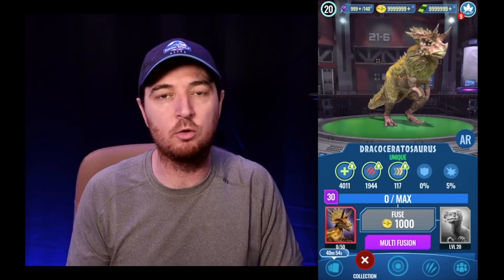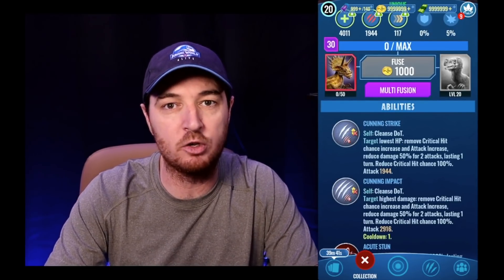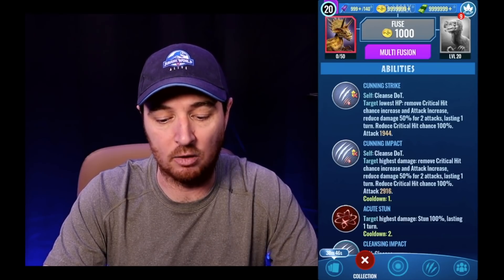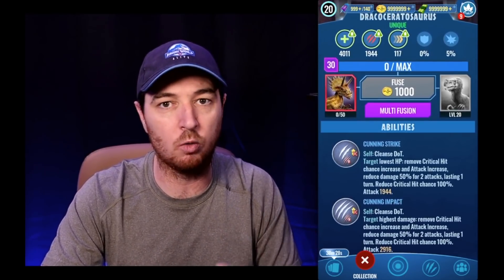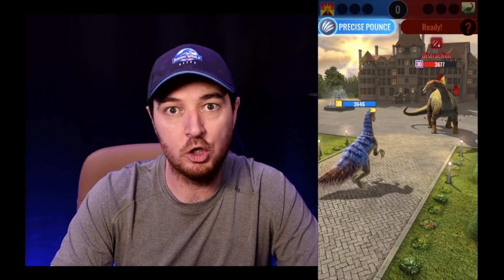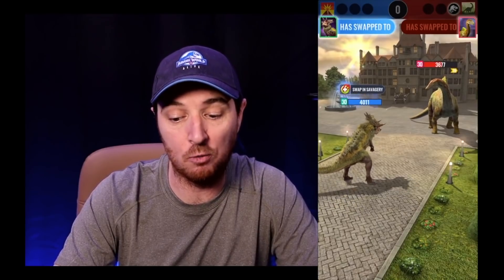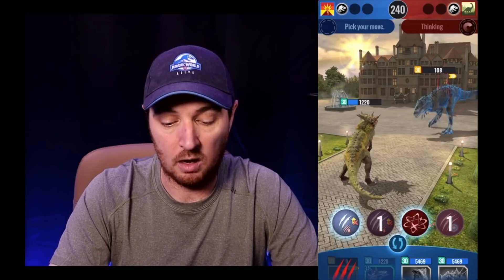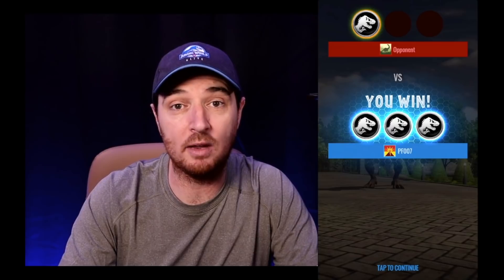*FIRST LOOK* Dracoceratosaurus Unique Hybrid Comes To Jurassic World Alive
Your FIRST LOOK at the newest unique hybrid in Jurassic World Alive, Dracoceratosaurus! The only unique hybrid to come to JWA in version 2.0 is a mix of Dracoceratops and Proceratosaurus. Will this swap-in cunning creature be on your strike team?

Video uploaded and owned by Harber Media.